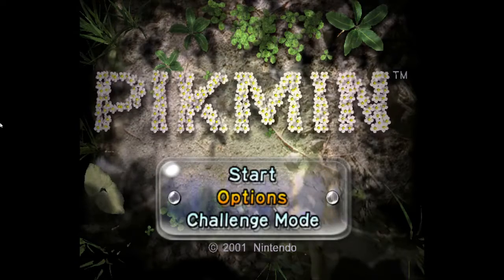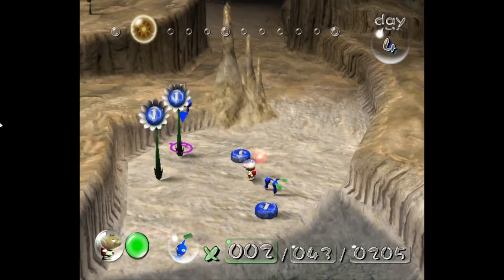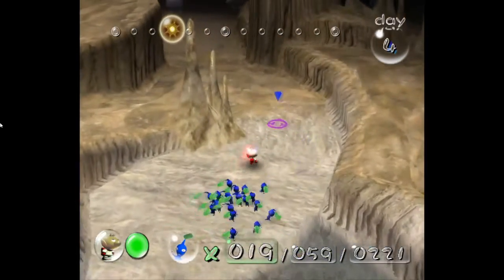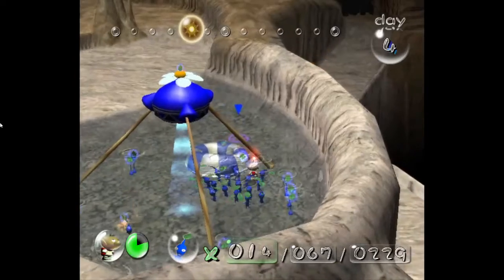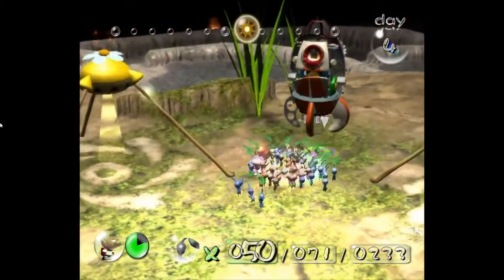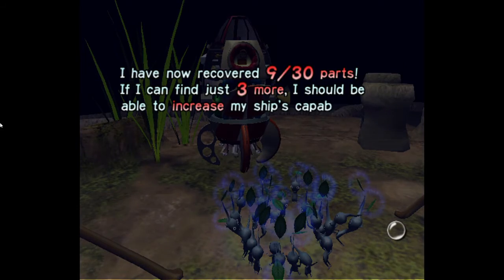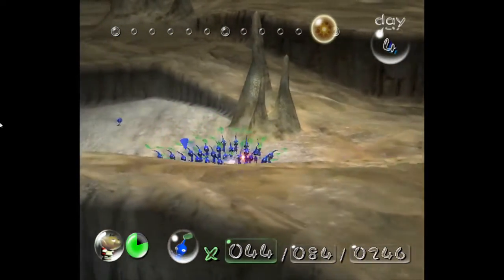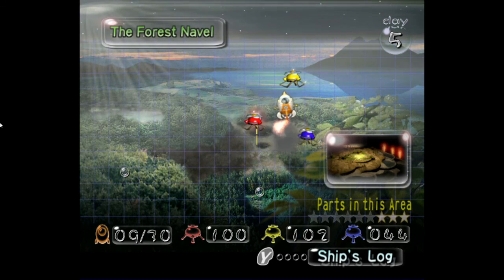Pikmin Playthrough Episode 4 (w/ commentary) "Naval Blues"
We have unlocked our third area! Now that we have the Blue Pikmin, the whole game has opened up to us! Where will we go next?